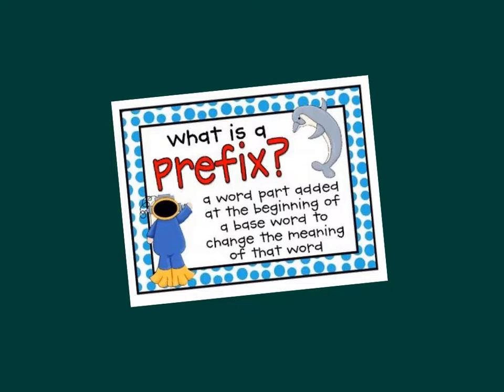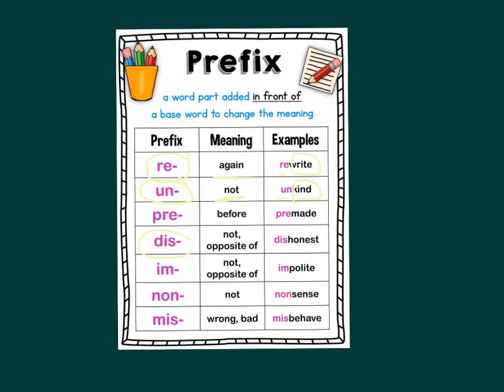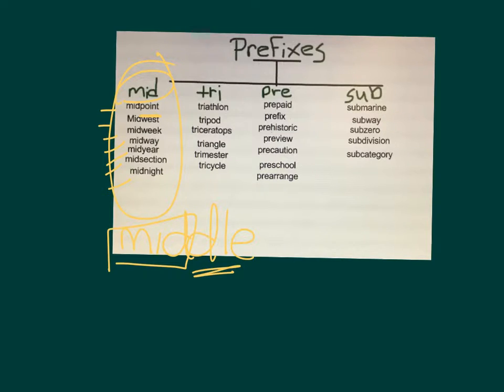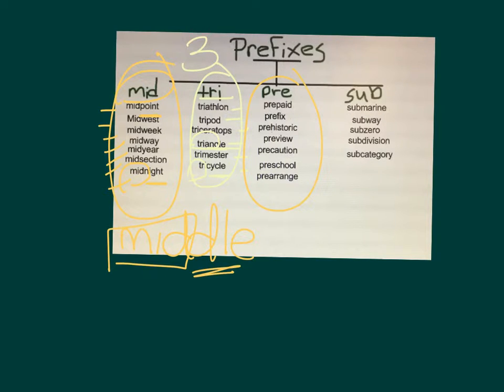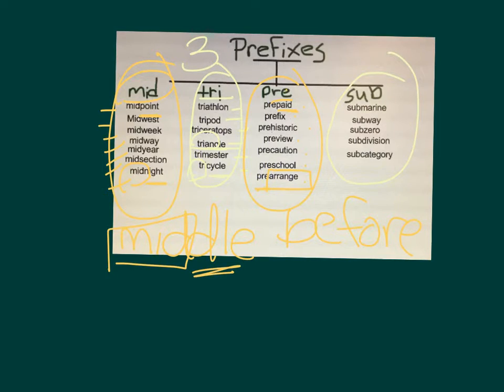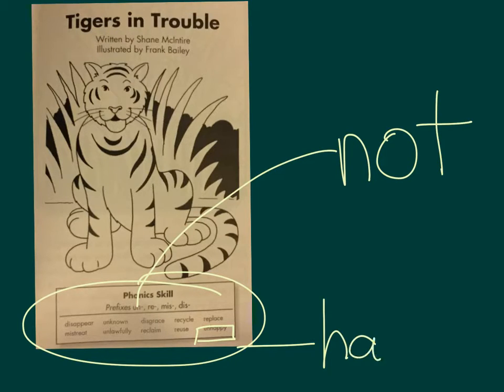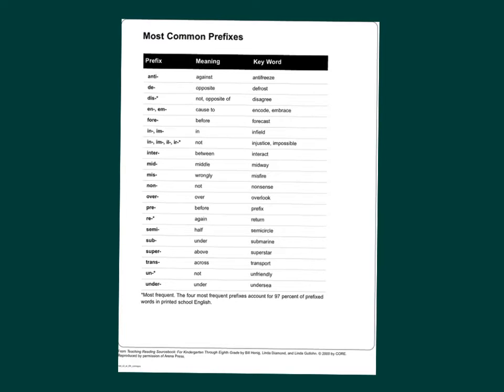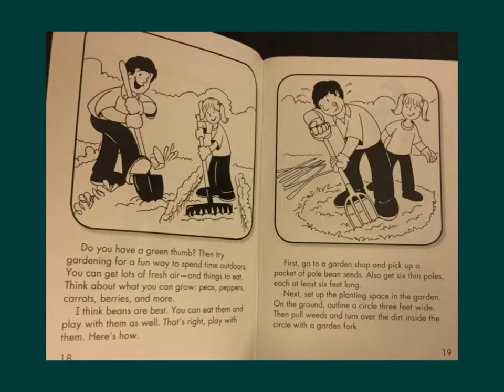word wizard - prefixes week 2